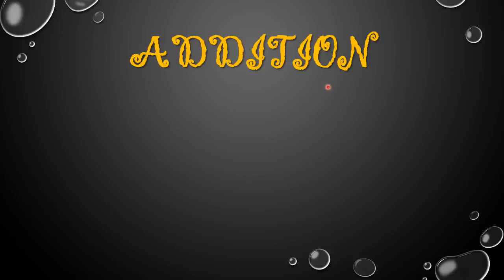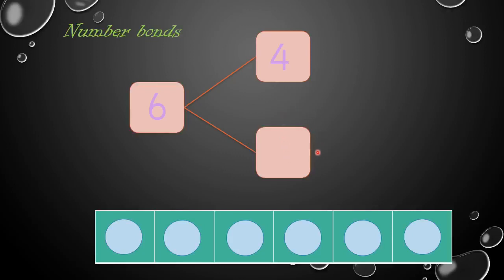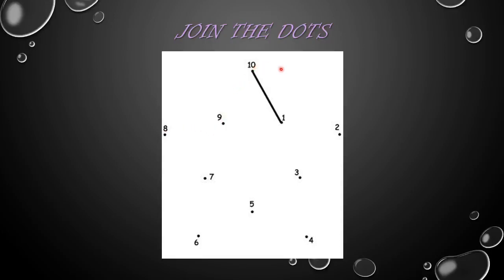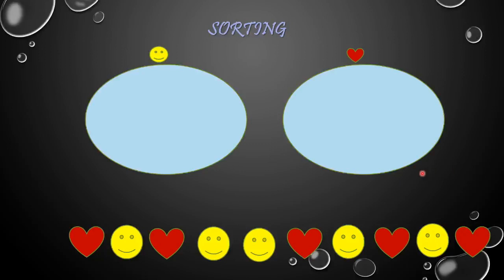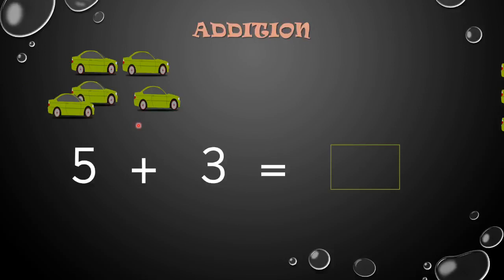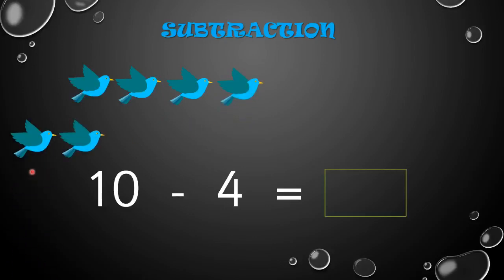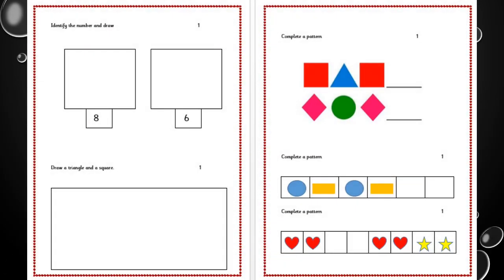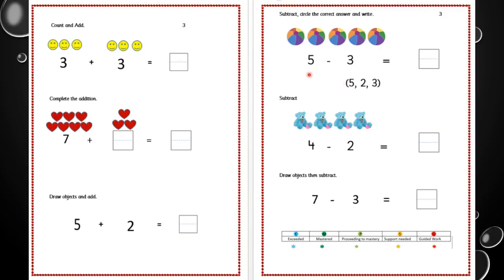KG 1 MATHS assessment Term 3 week 10(8-6-20